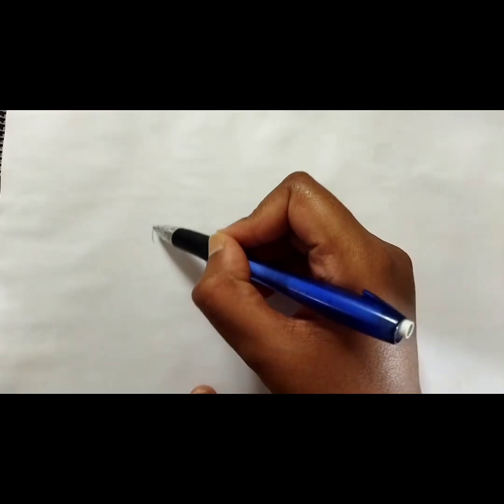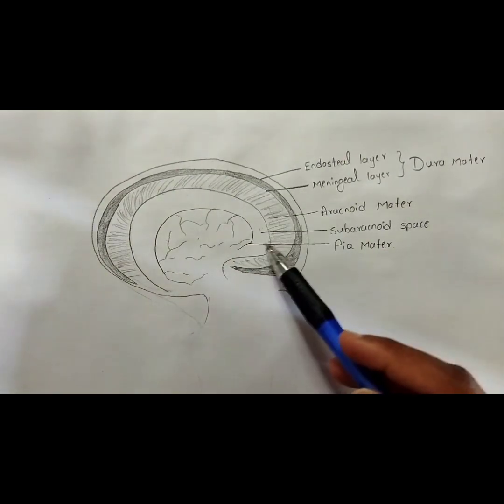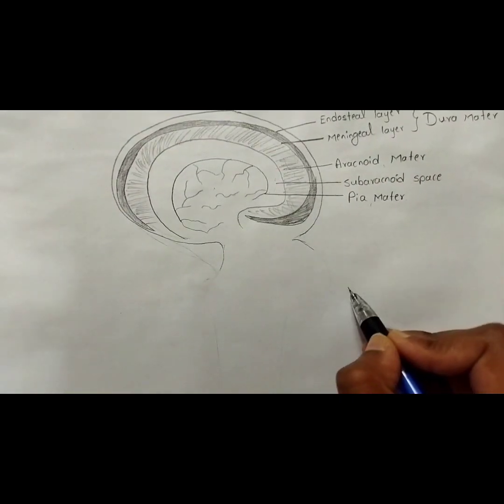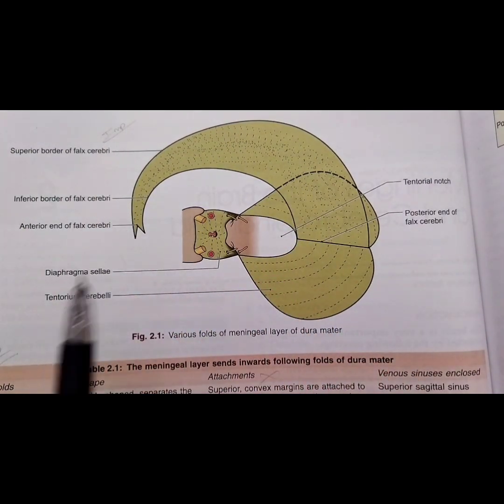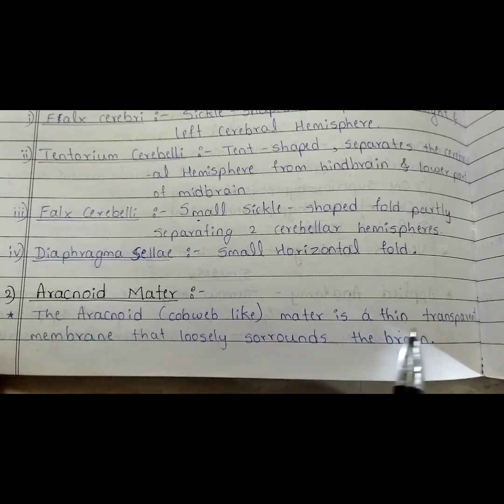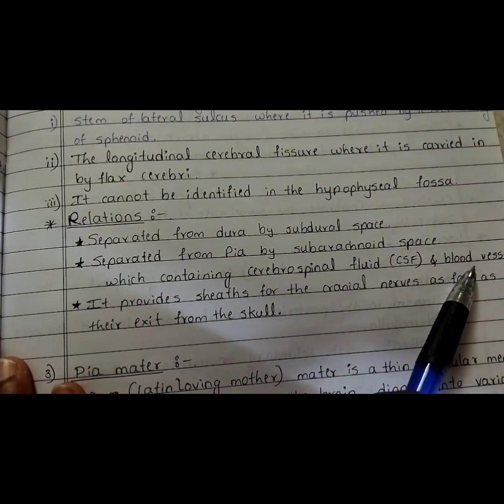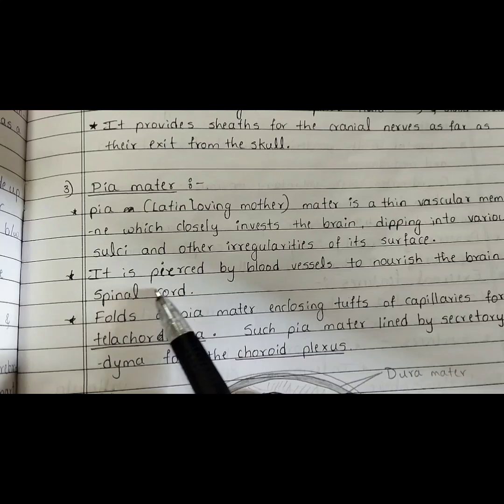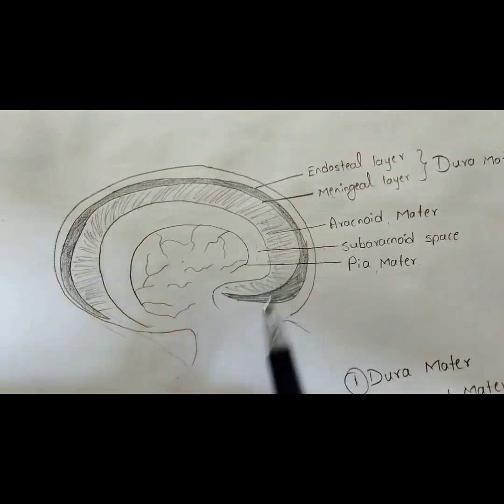Anatomy, Meninges of the brain, revision within 6 minutes😍youtuber